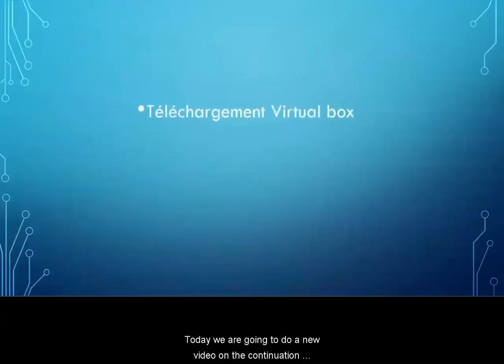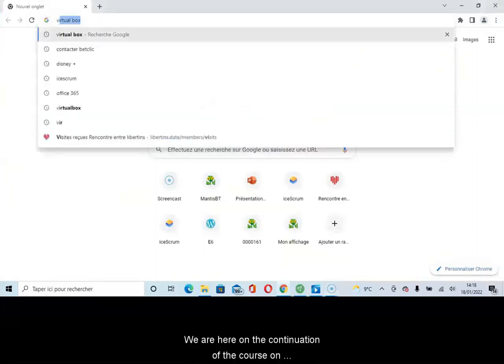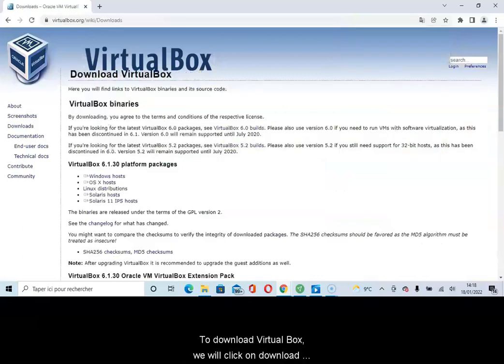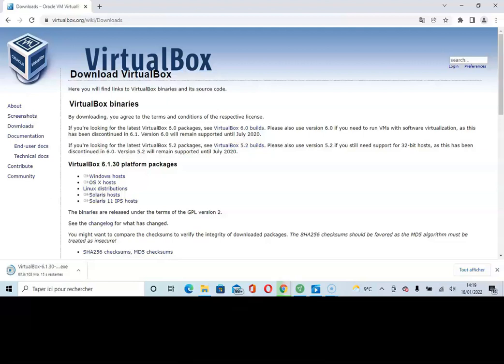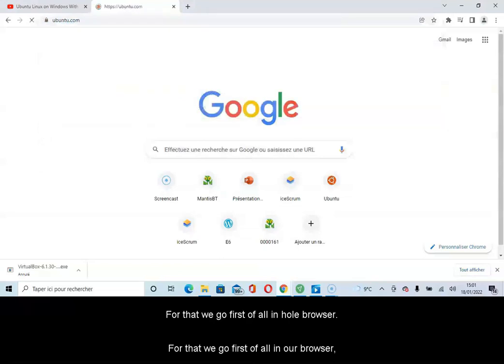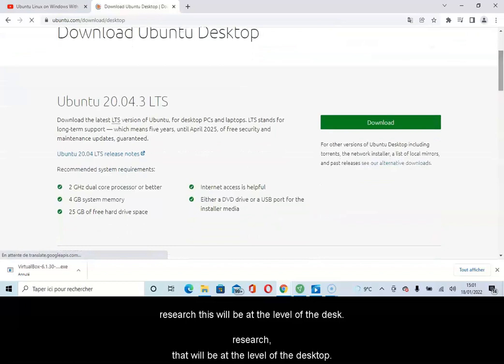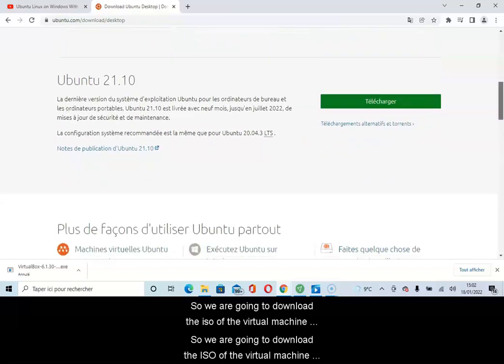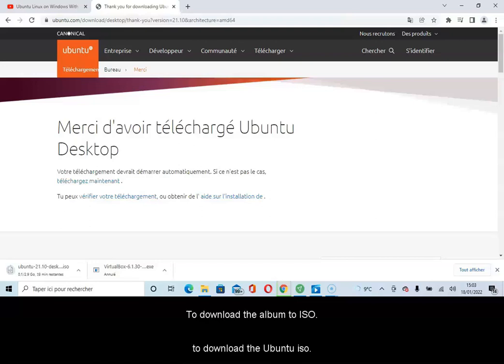Learn Virtualbox 1.3 Download virtualbox and iso ubuntu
In this video, I'll show you how to download VirtualBox 1.3 and install it on your computer. After you finish the video, you'll be able to download the VirtualBox 1.3 installation iso file and use it on any computer.

VirtualBox is a powerful virtualisation software that allows you to run multiple operating systems on a single computer. This video will show you how to download and install VirtualBox 1.3 on your computer, so you can start experimenting with different operating systems! 🔗 Tous nos cours gratuits